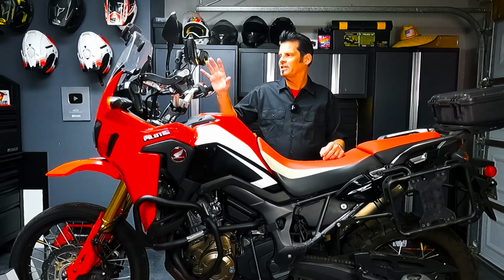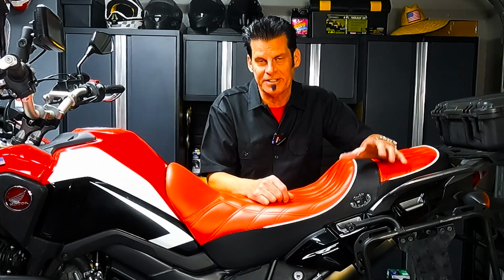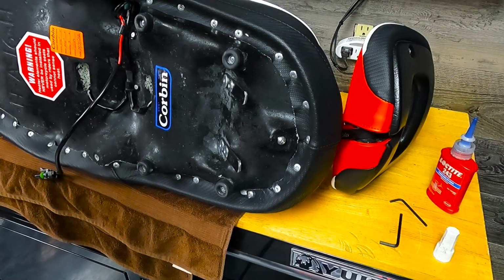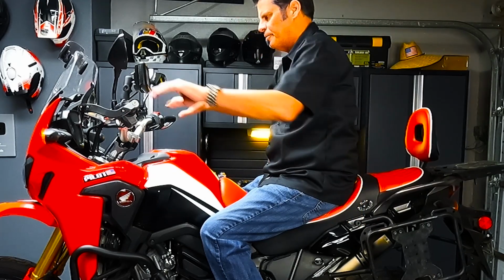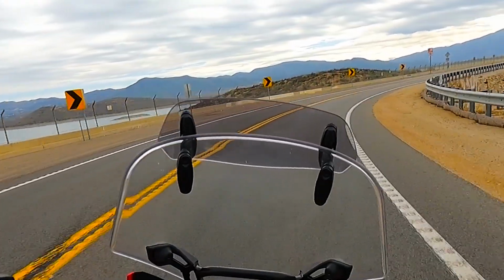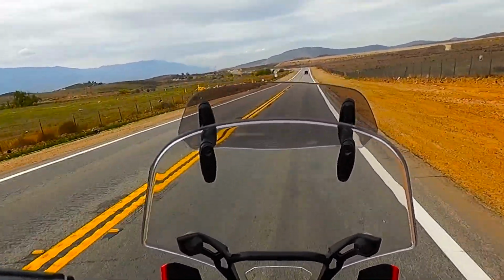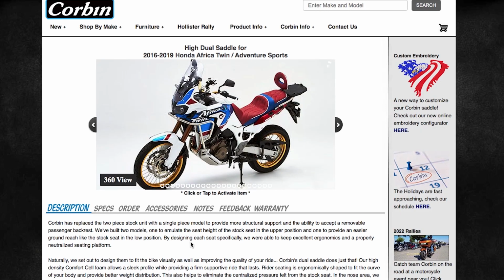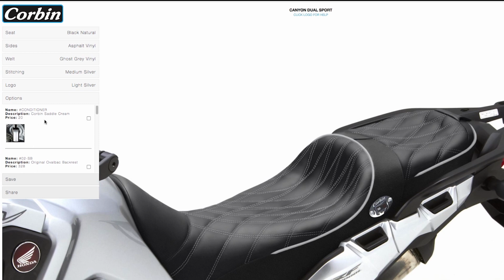Africa Twin Build | Comfortable Seat Upgrade from Corbin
I honestly don't think you can beat the comfort of the Corbin seat for the HONDA Africa Twin.  Plus you can custom order it to your desired materials and colors to make it match your bike perfectly.  You can also upgrade to a heated version of your design and add a passenger backrest.  This is the luxury of all seats.  After 3 long days I the saddle I can report that the seat performed flawlessly!

Design your own at Corbin.com

Honda Africa Twin Seat $618
Heated version $783
Passenger Backrest $328